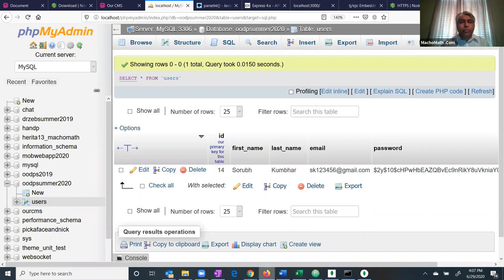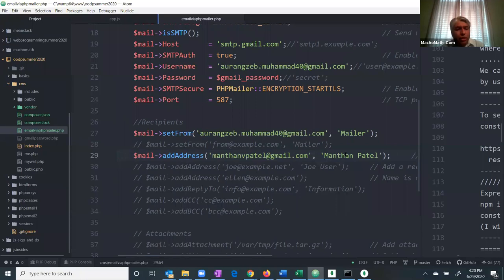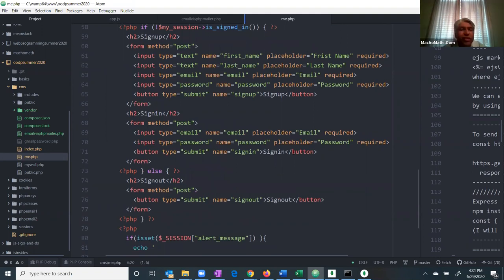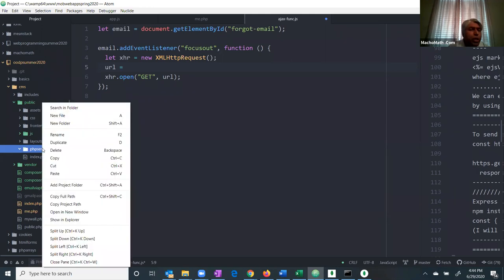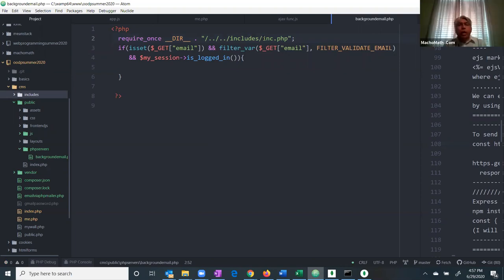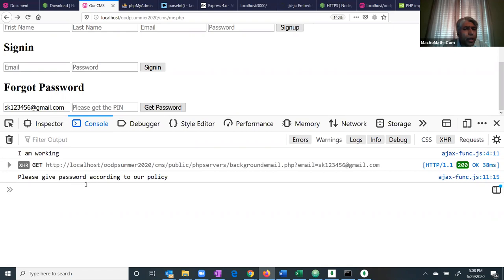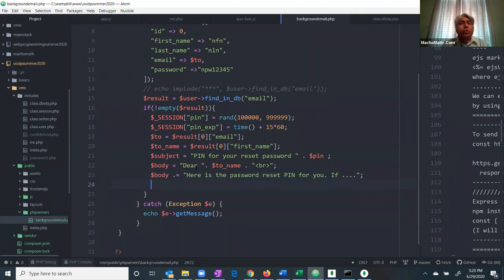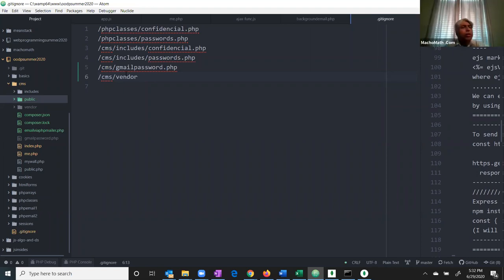Lecture June 29, 2020 Forgot Password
We started building forgot password functionality